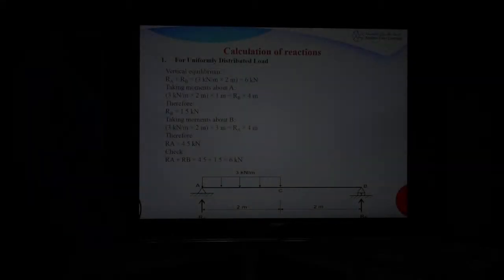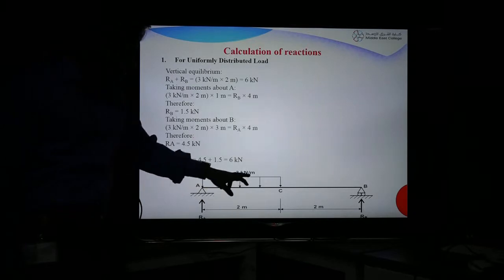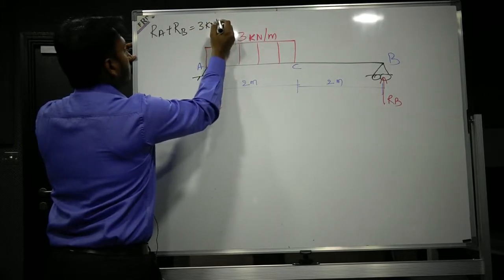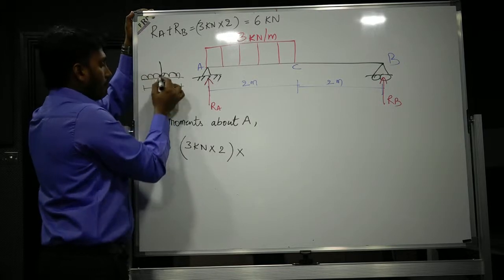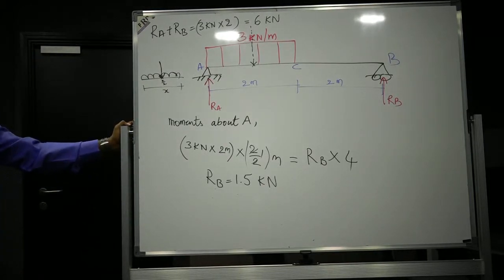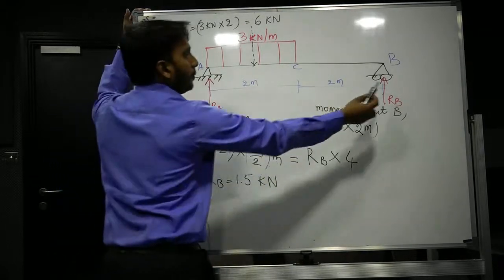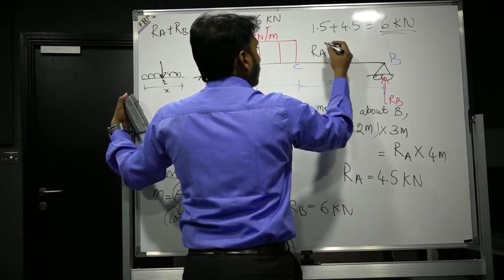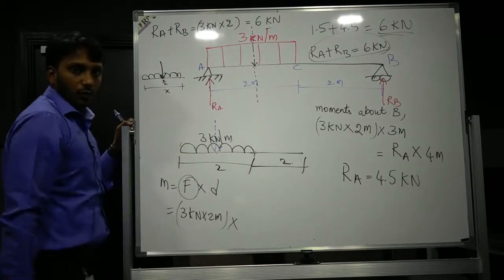Equilibrium - Beam - Calculation of reactions at supports - UDL